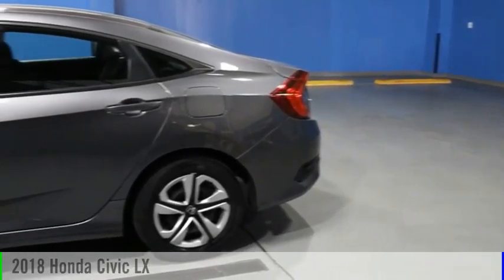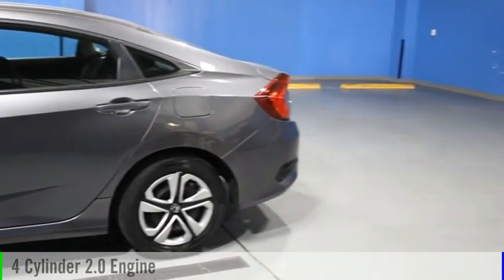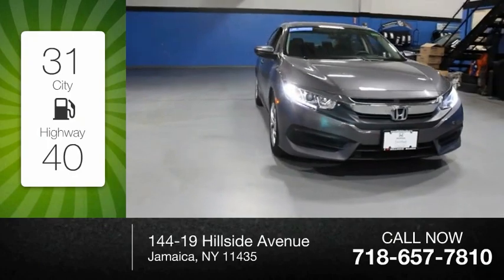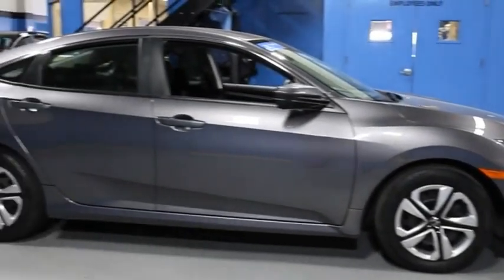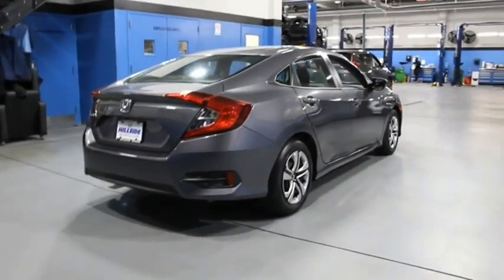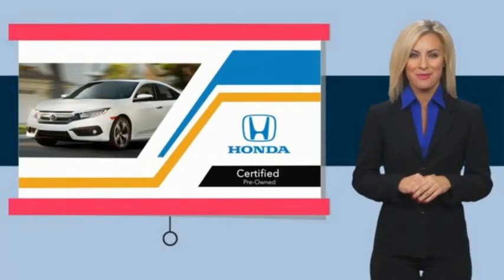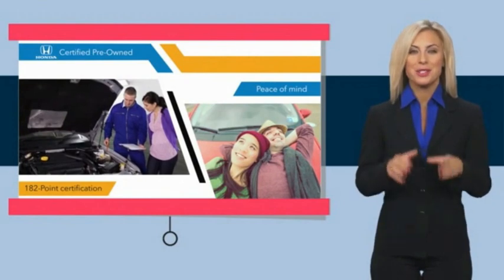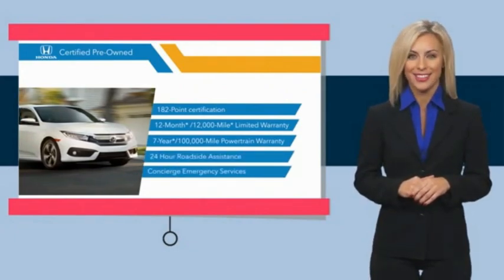2018 Honda Civic Jamaica NY U2510148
2018 Honda Civic LX

Hillside Honda
144-19 Hillside Avenue

Recent Arrival! NO HIDDEN DEALER FEES, NO FINANCING REQUIREMENTS, Hillside Honda To Go means you pay EXACTLY what you see! *HondaTrue Factory Certified with Warranty* Spotless! Best Conditioned Vehicles in the Market! Our aggressive NO FEE, market based pricing takes all the headache out of shopping! Clean CARFAX. CARFAX One-Owner.Passed 182 Point Inspection, Recent Oil Service, White Glove Detailed.***INTERNET SPECIAL - MUST PRESENT AD AT TIME OF SALE. EXCLUDES ALL PRIOR OFFERS*** All Honda Certified Pre-Owned vehicles include: . 182 Point Inspection . 84 Month/100,000-mile (whichever comes first) Powertrain Limited Warranty from the vehicle's original in-service date . 12 months/12,000 miles (whichever comes first) non-powertrain warranty from the original warranty expiration date or from the Honda Certified purchase date. Warranty Deductible : $0 . Trip interruption protection . Vehicle History Report . Warranty is transferable . Roadside Assistance with Honda Care purchase . XM Satellite Radio 3 trial months of service All efforts are made to ensure each vehicle displayed is IN STOCK as well as AVAILABLE. Hillside Honda is not responsible for typographical errors.Awards: * 2018 KBB.com Brand Image Awards * 2018 KBB.com 10 Most Awarded BrandsKelley Blue Book Brand Image Awards are based on the Brand Watch(tm) study from Kelley Blue Book Market Intelligence. Award calculated among non-luxury shoppers.  Kelley Blue Book is a registered trademark of Kelley Blue Book Co., Inc.